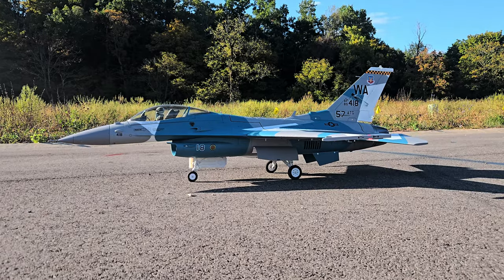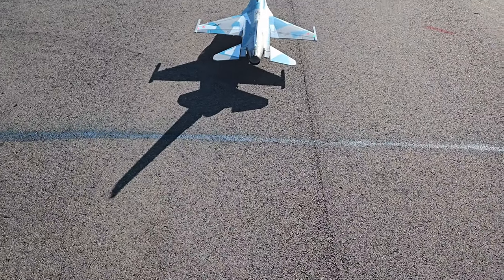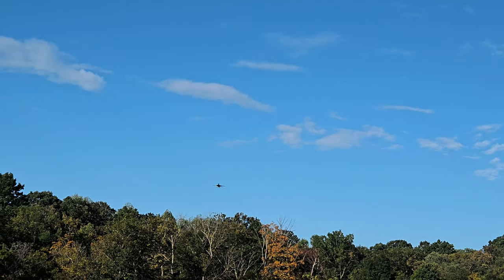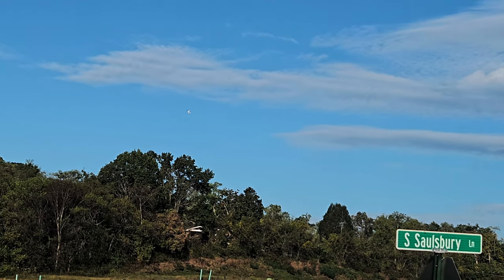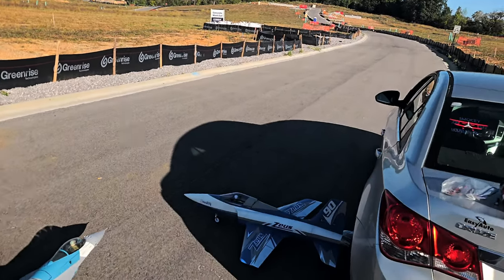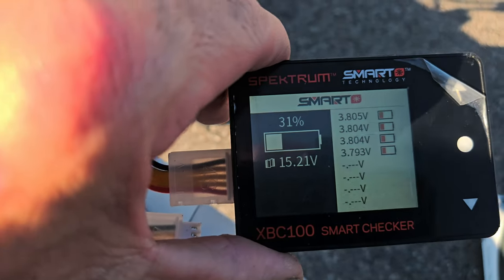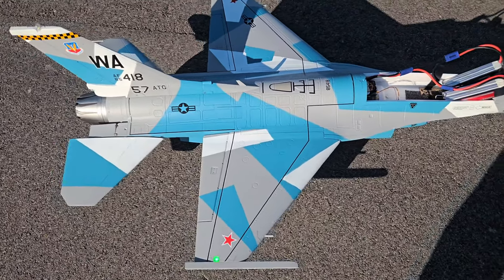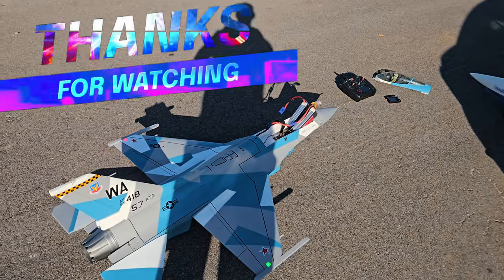New= Freewing F16 90mm 8s Speed Trial. smokeymountainrc rcjets rchobby #rcpilot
F16 90mm - 6s version 8s version ARF Version Thank you for supporting the channel 🙏